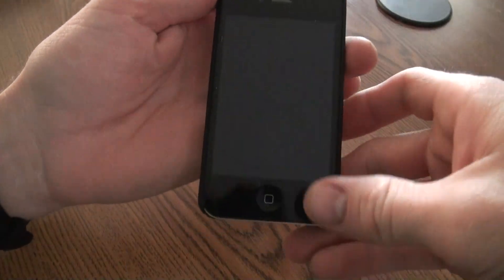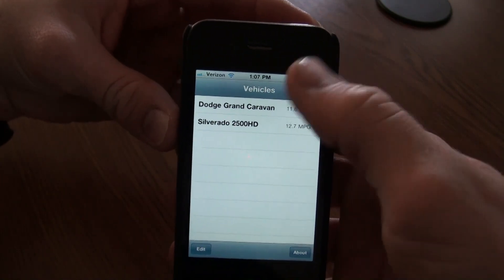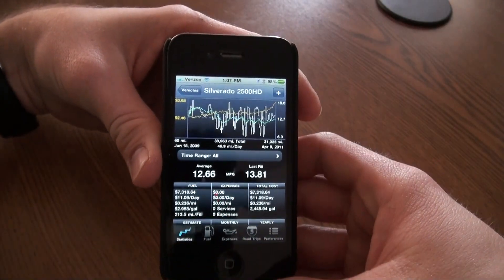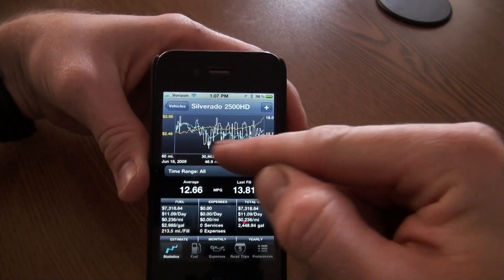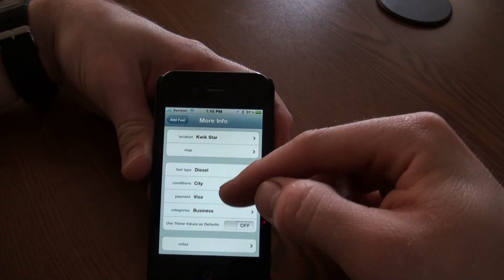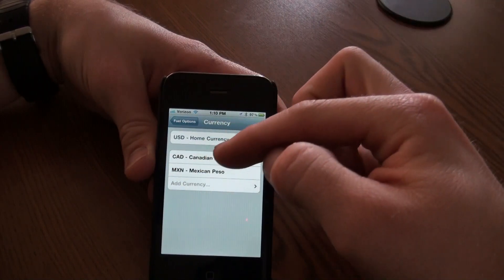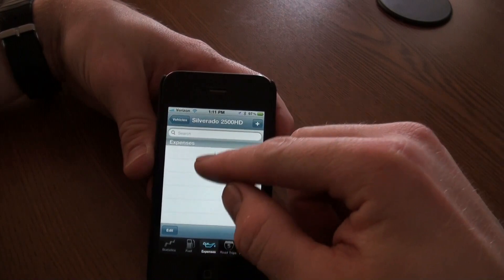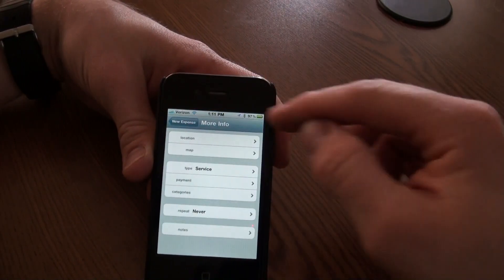Road Trip App Review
Another day another app review, this time on a vehicle log app called Road Trip. I hope you enjoy the video, and please check out our